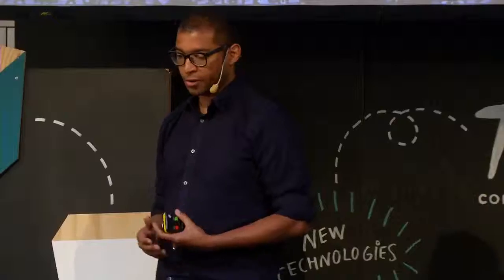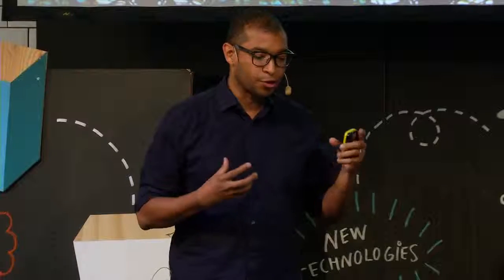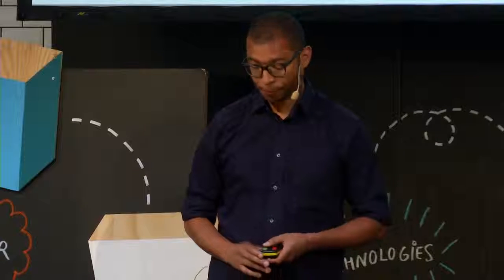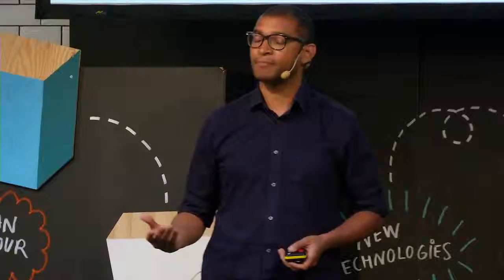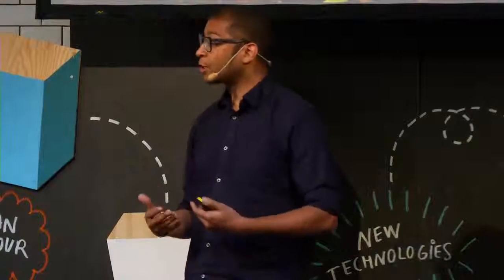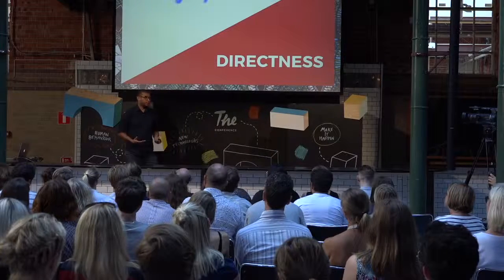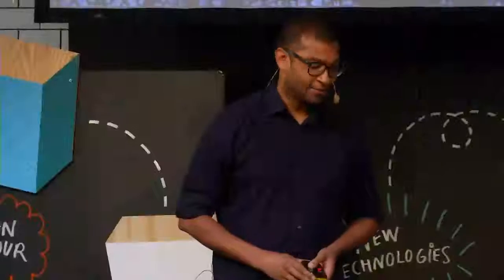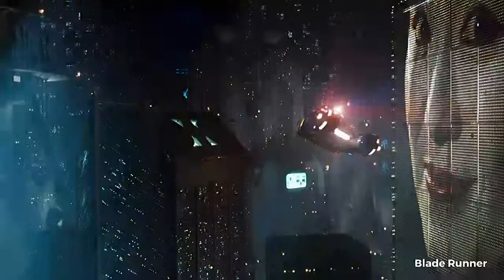Senongo Akpem - Cultural responsiveness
"In an increasingly global world we need design that is culturally responsive."

Senongo Akpem, Senior Designer at Cambridge University Press, talks about culturally responsive design. Senongo discuss how cultural variables can affect our perception, and how to build visual and cultural diversity into design in a thoughtful (and occasionally subversive) way.

From The Conference 2015